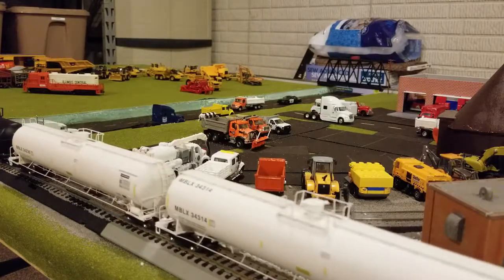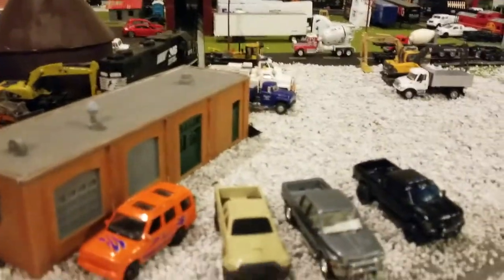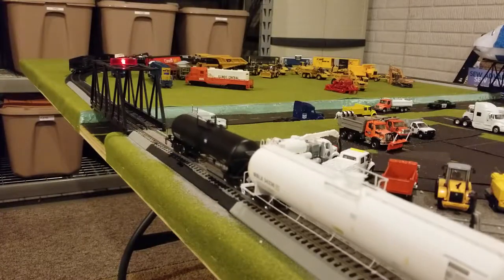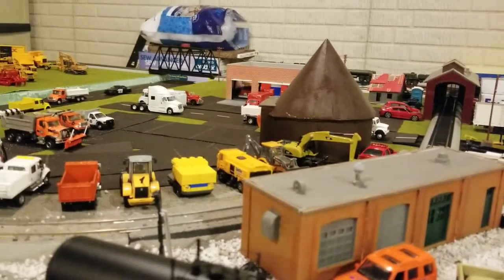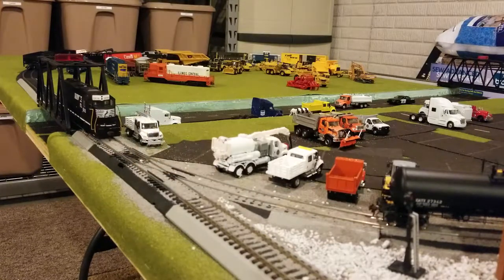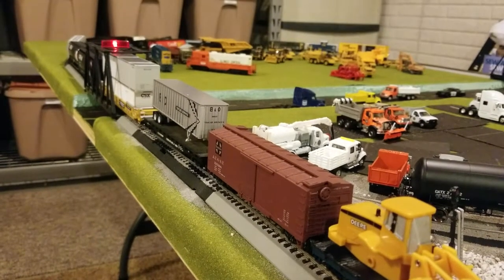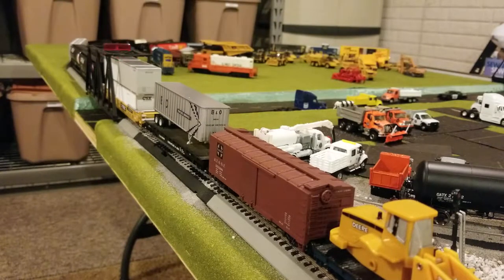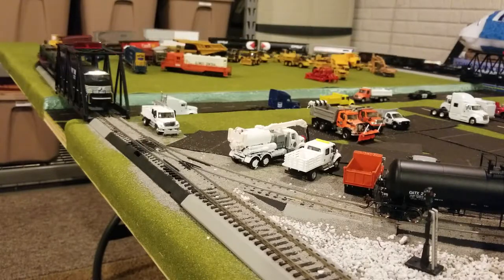Ho scale switching tanker cars into siding and talking about stuff.